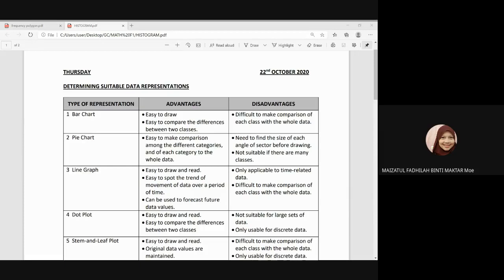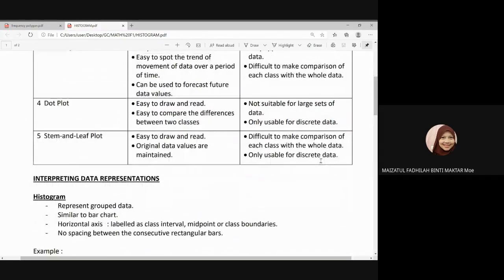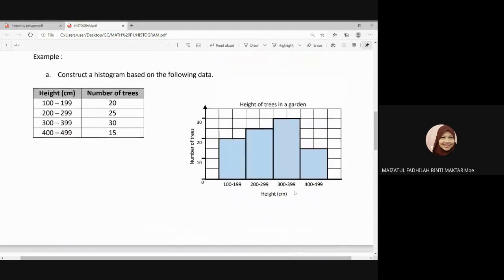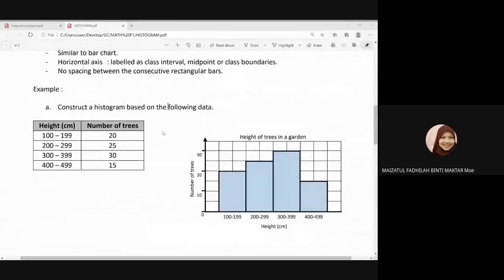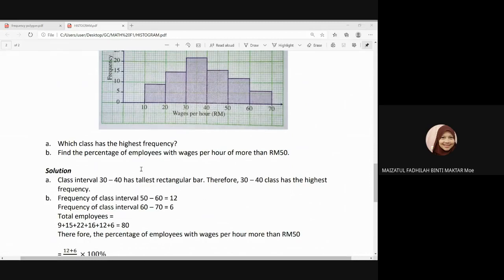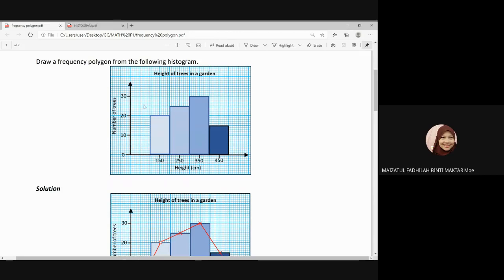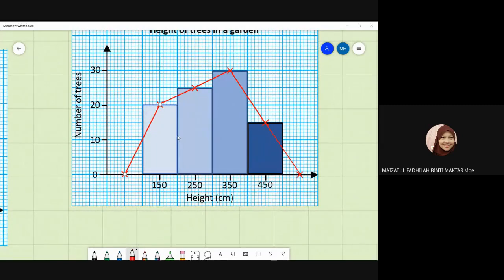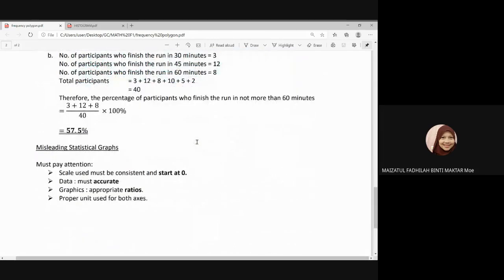HISTOGRAM & FREQUENCY POLYGON